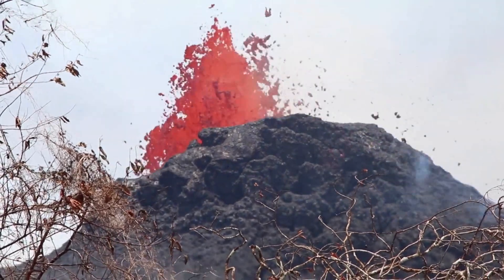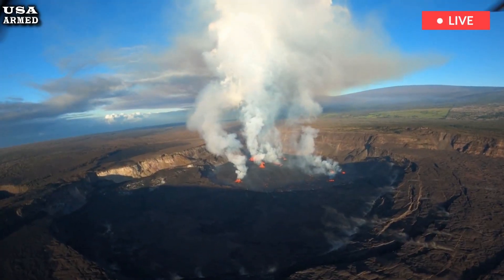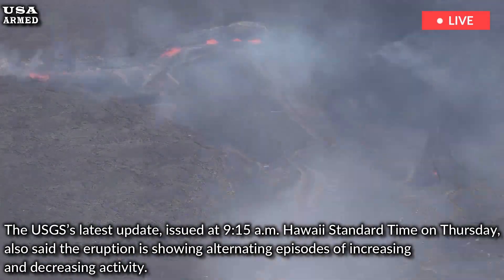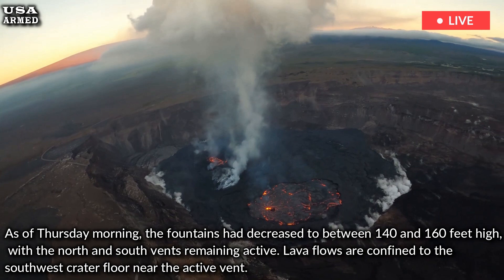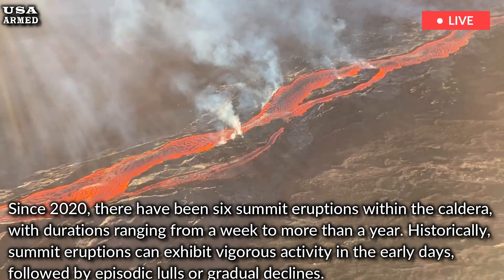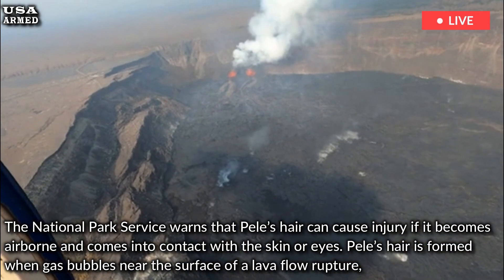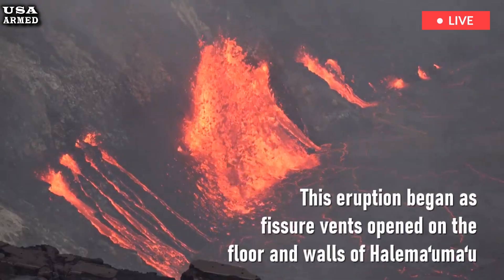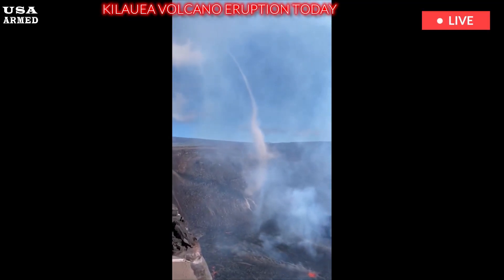Hawaii today: Watch, drone footage of Kilauea's hellish lava eruption, Lava devours road in Hawaii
Hawaii’s Kīlauea Volcano, which began a series of dramatic eruptions on December 23, has entered its fourth eruptive episode this week, with lava fountains and flows gushing from the summit caldera of Kaluapele. Newsweek reached out to the United States Geological Survey via email for further comment on the ongoing situation. Kīlauea’s eruption has significant implications for local residents, visitors, and the broader ecosystem.

While the lava flows do not threaten homes or infrastructure, the volcanic gas emissions create dangerous vog (volcanic smog), which can cause respiratory problems, especially for vulnerable individuals. According to the USGS’s Hawaiian Volcano Observatory, the eruption is still confined to Hawaii Volcanoes National Park, with no immediate threat to nearby communities. However, volcanic gas emissions and Pele’s hair—a type of volcanic glass—have been spotted in the surrounding area, including the Volcano Golf Course.